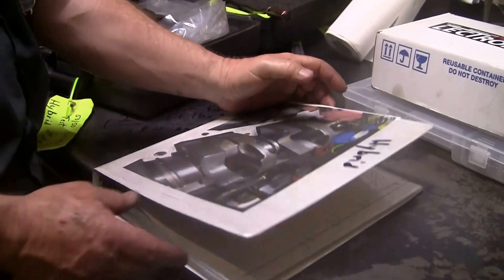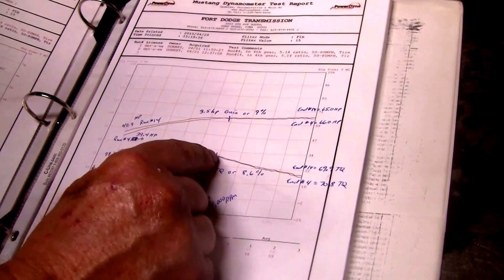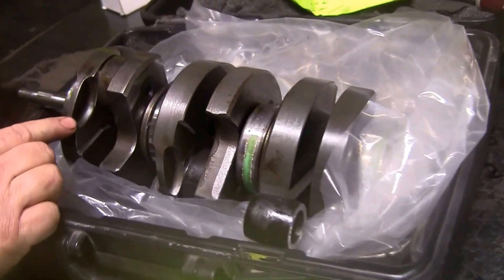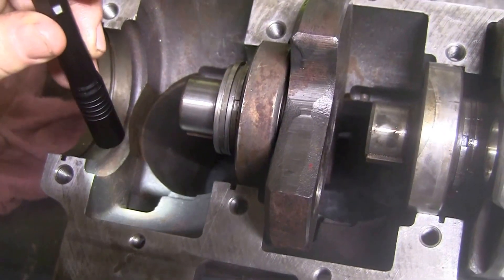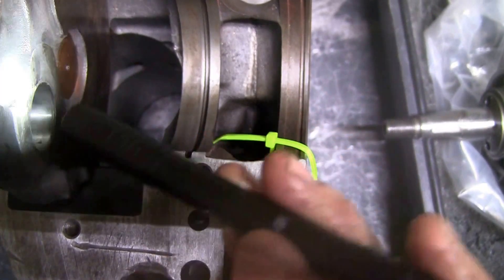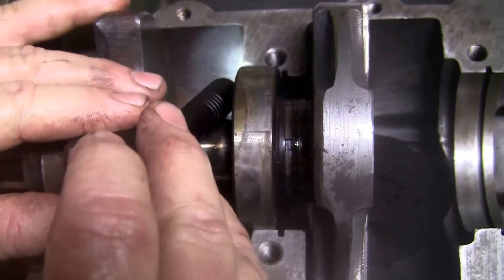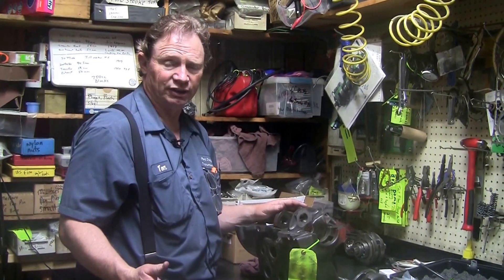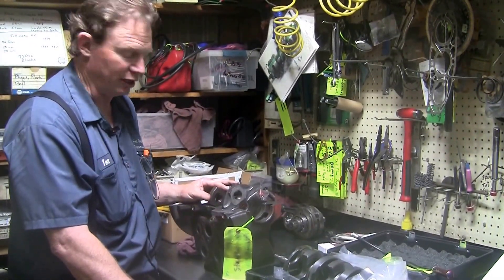Saab Two Stroke Engine Hybrid Crankshaft (50/50) Vintage 3 Cylinder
Want to gain up to 9% in Low end Torque and Horse Power all while doubling your supply of GT/MC crankshafts??  Easy & the concept is simple.  Take a standard crankshaft (T weights) and a Monte Carlo or GT crankshaft (full circle) weights crankshaft and mix the components so you end up with half T weights and half full circle weights in each of your two crankshafts.  You put the full circle weight in the front of cylinder 1, front of cylinder 2, and also in the front of cylinder 3. Then use the T weights in the rear of number 1, rear of number 2, and rear of number 3 cylinders.  You now have a 50/50 crankshaft.  Composed of half full circle and half T weights.  It’s what I call a "HYBRID" (morphodite) crank! (50/50 crank)